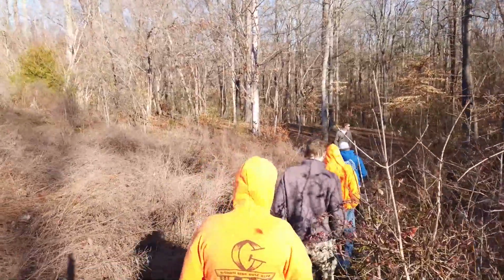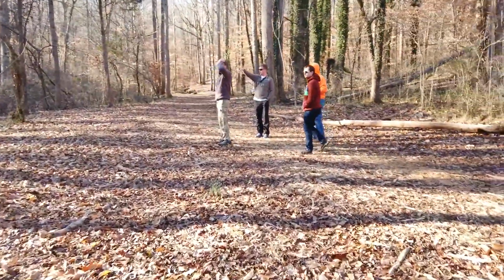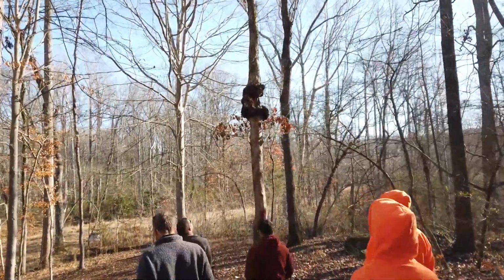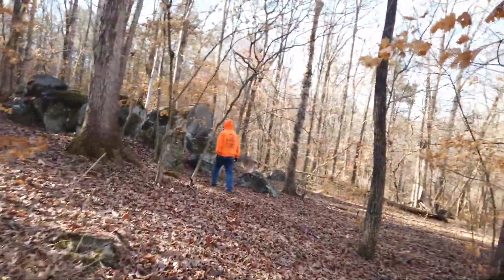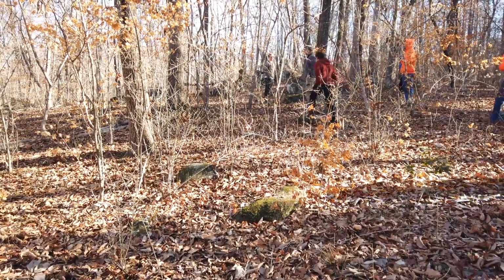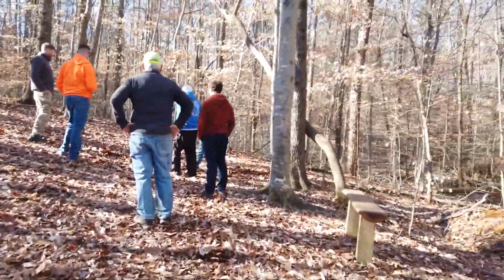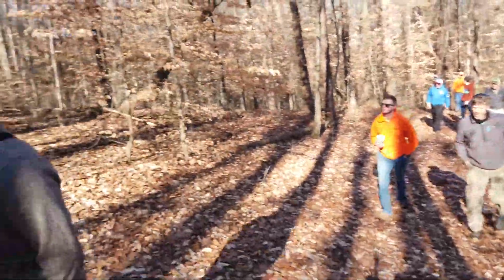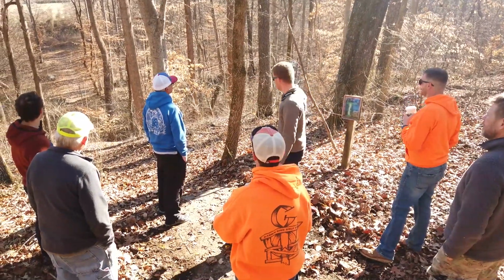Robert L. Smith Park [early] 2022 walk-through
We're bringing back Smitty's!

ALL HANDS ON DECK